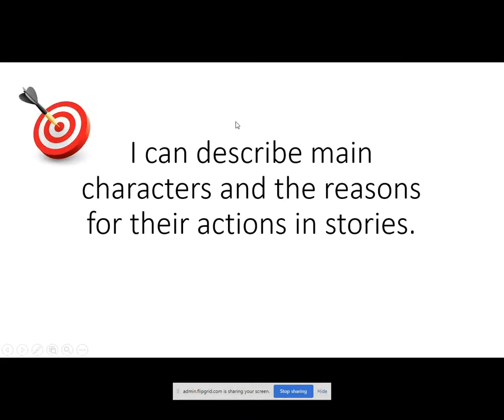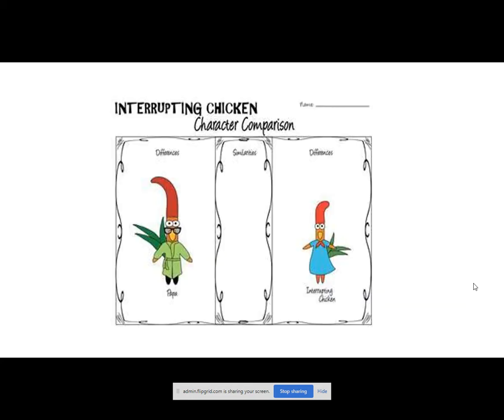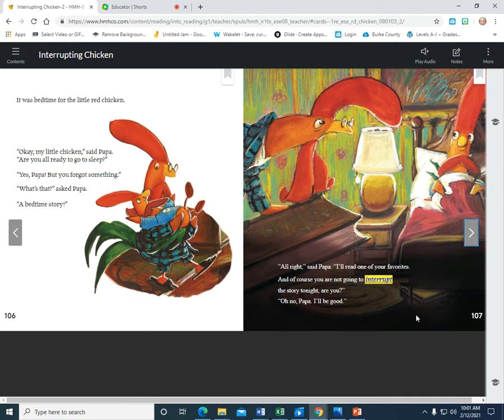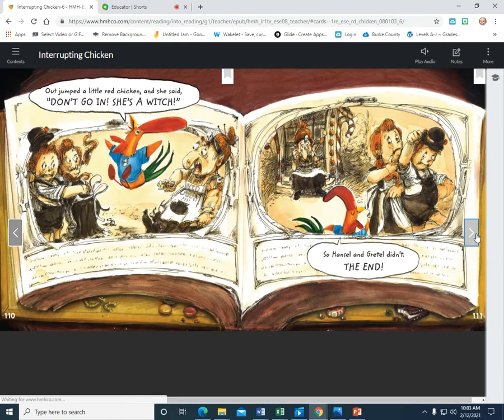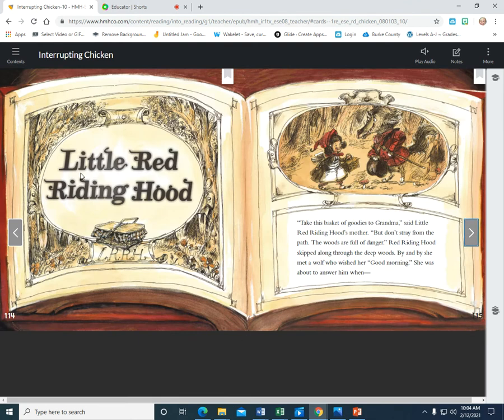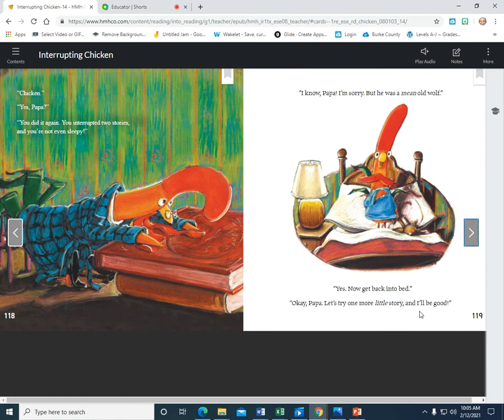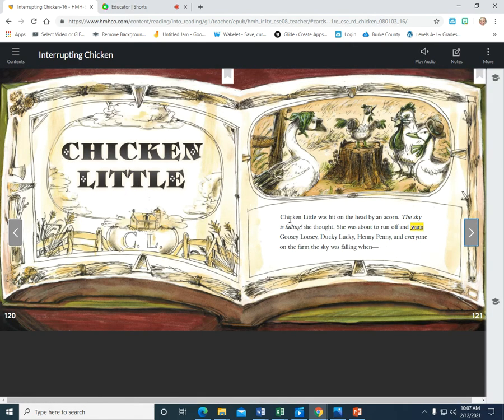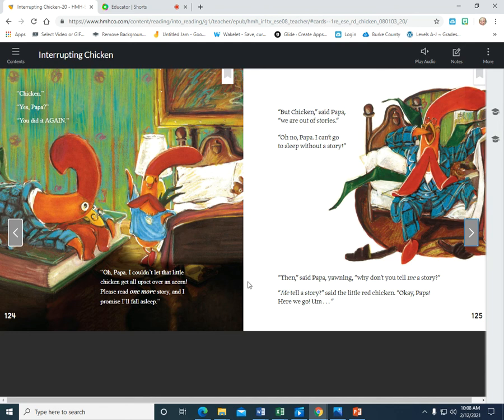Interrupting Chicken - Characters Module 8 Lesson 4